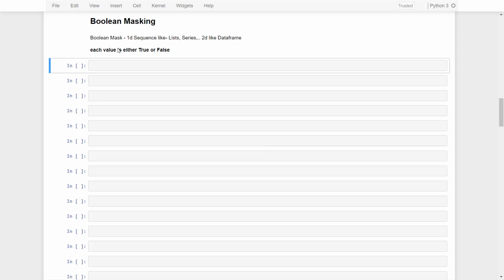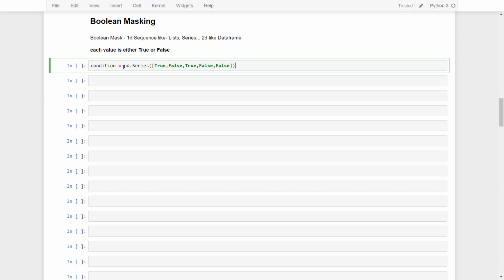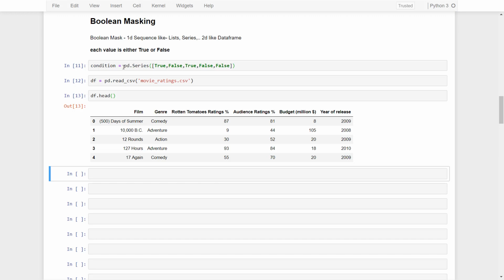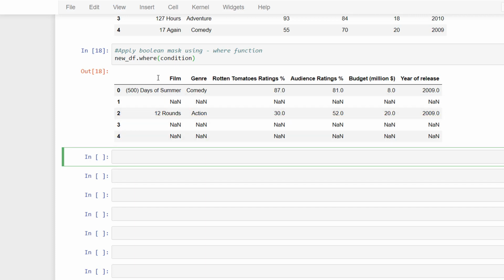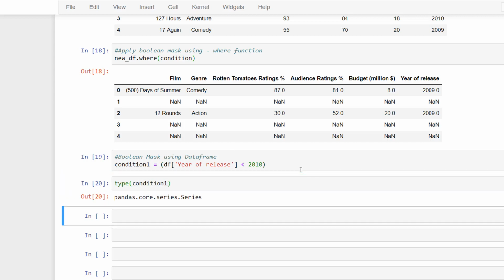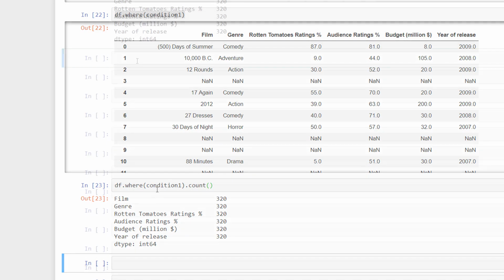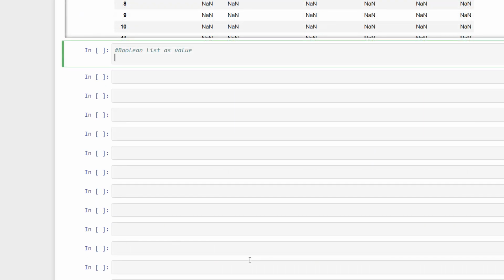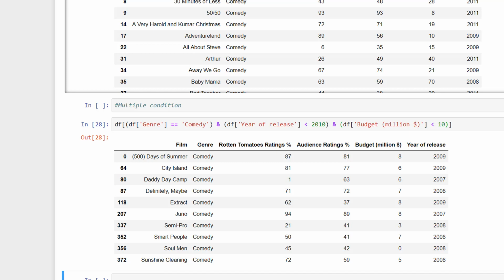15. Python Data Science - Boolean Masking Machine Learning